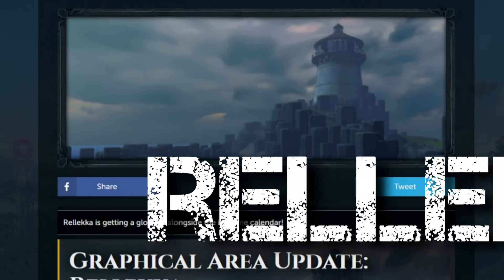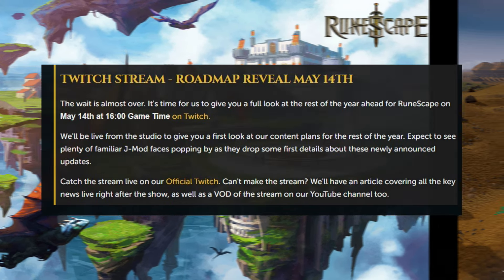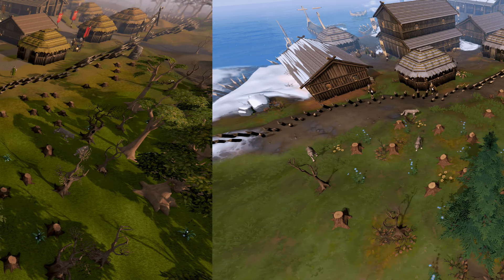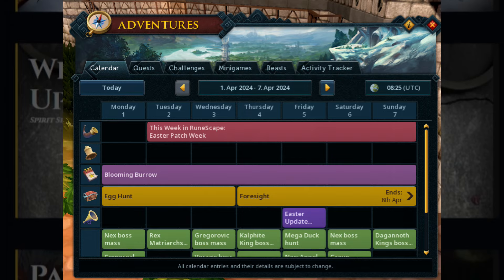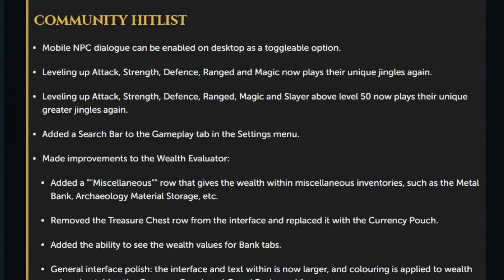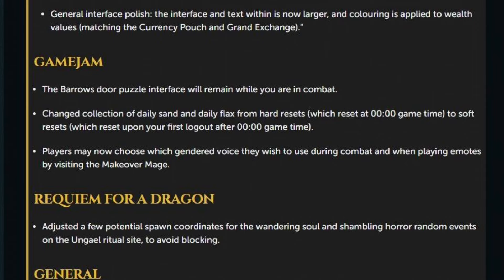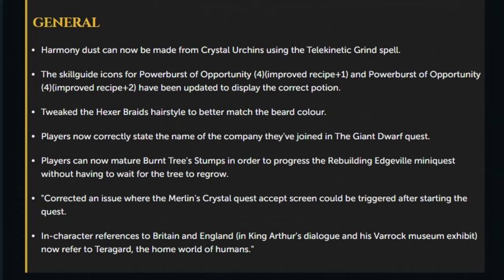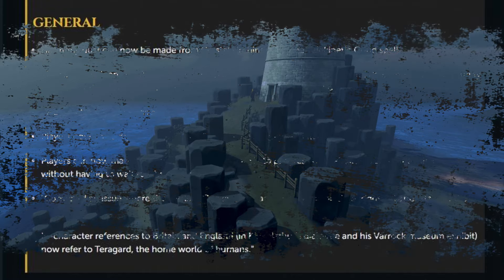RELLEKKA! Graphical Update! - May 7 2024 - RuneScape 3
The environment team are at it again, focusing on the Fremmenik area, Rellekka! The in-game Calendar has also had a few tweaks and improved functionality! Hope you enjoy!